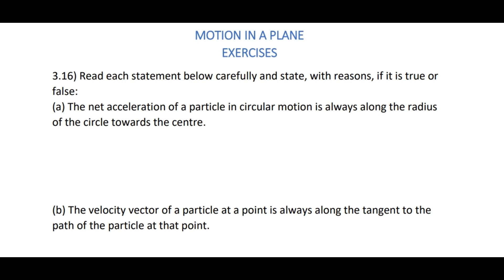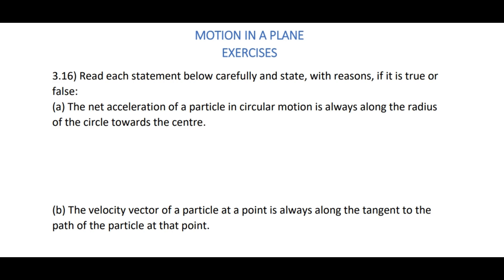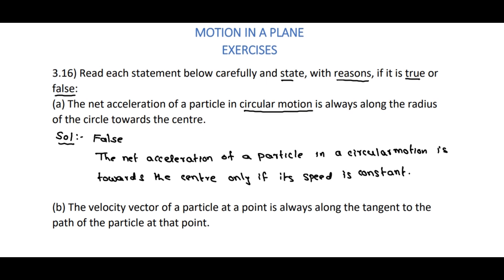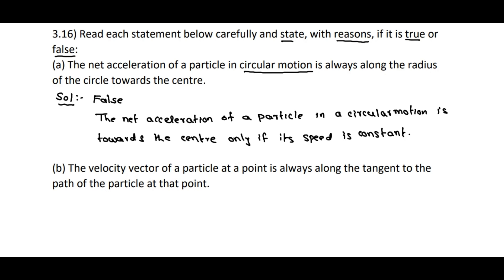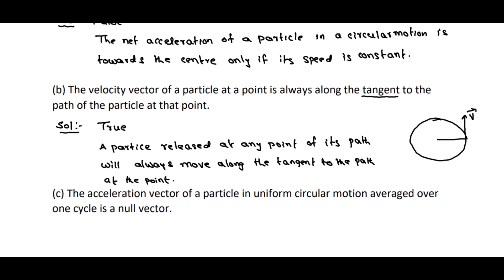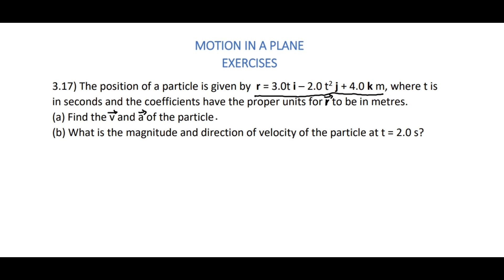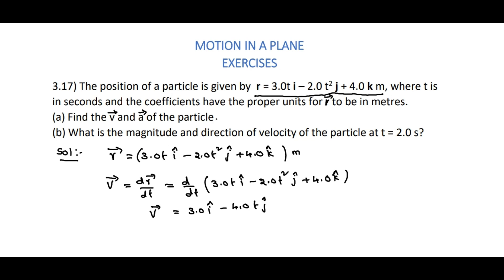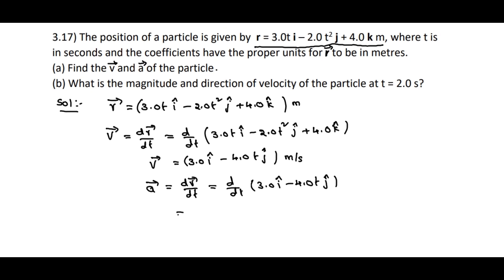Physics | Class 11 | Motion in a plane - NCERT Solutions -Exercise 3.16 & 3.17 | Vectors | 2D Motion